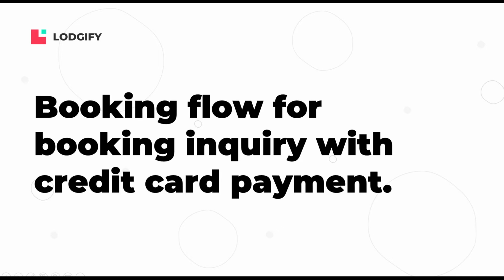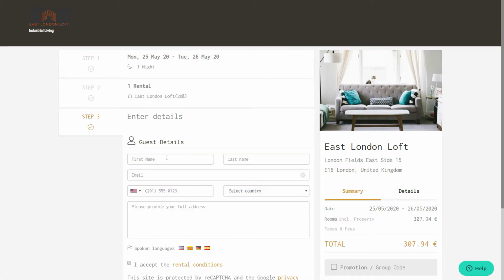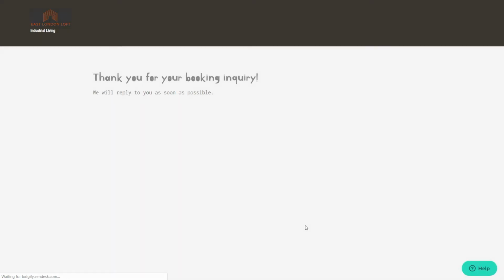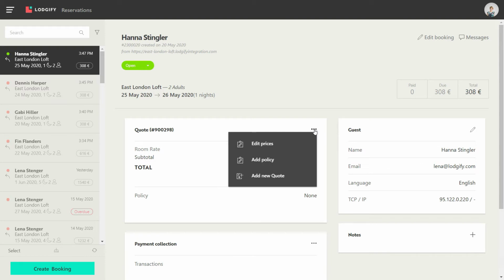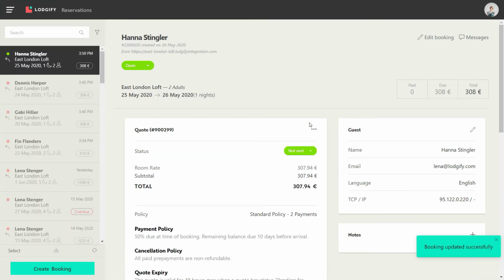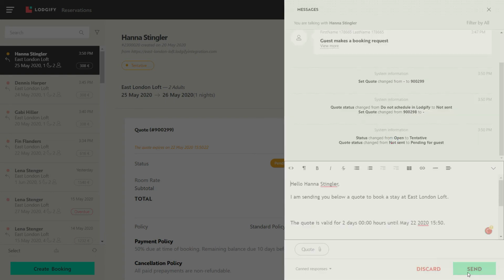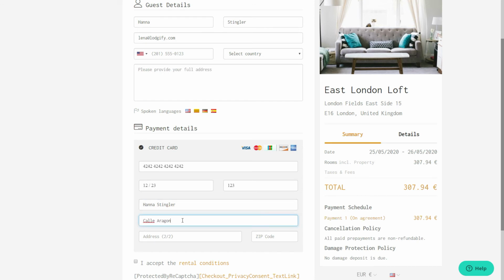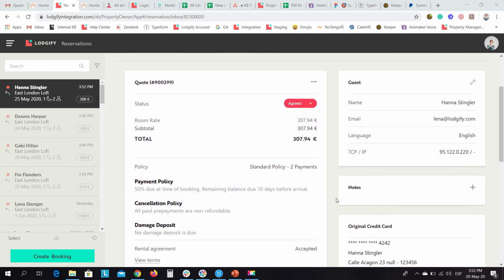BOOKING & PAYMENT - Booking flow for booking inquiry with credit card payments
Visit us at Lodgify to learn all about our PMS features